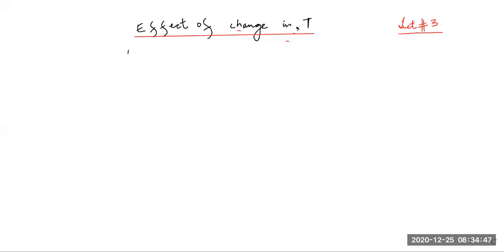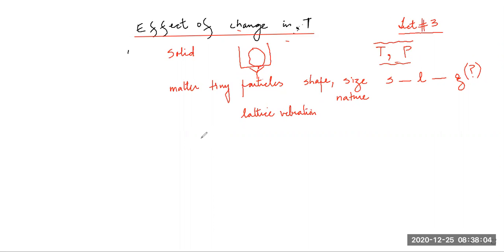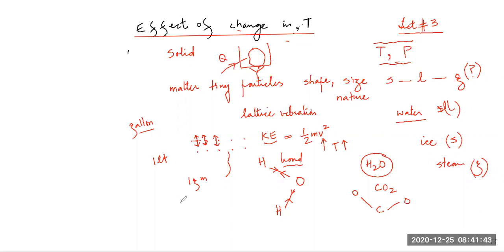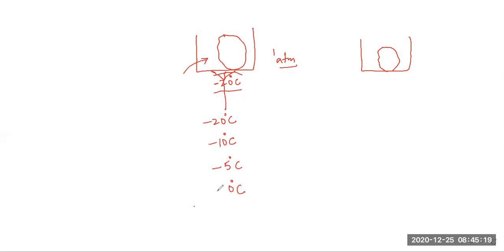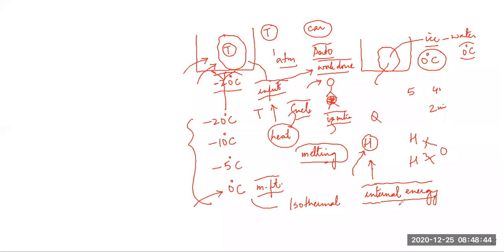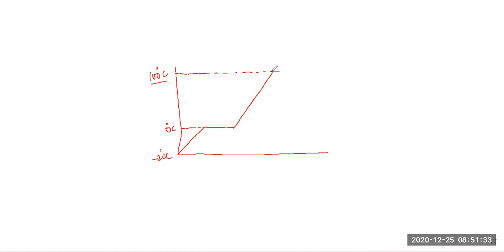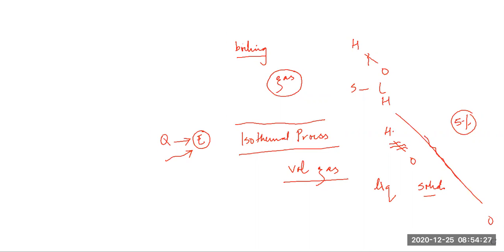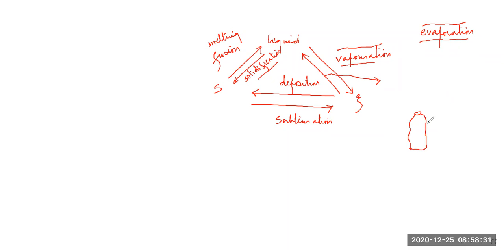Effect of temerature of states of matter Lect 3 Chap 1 Science Class 9